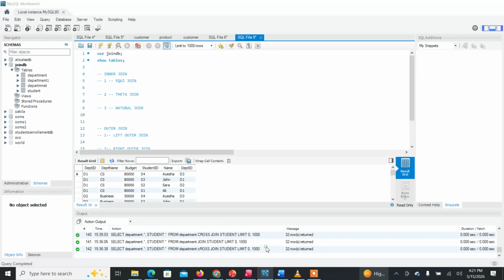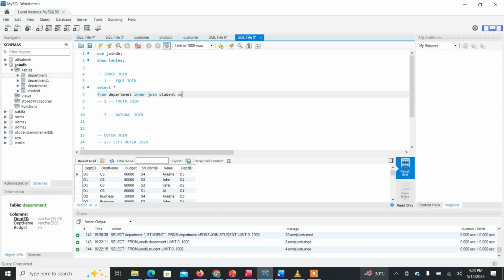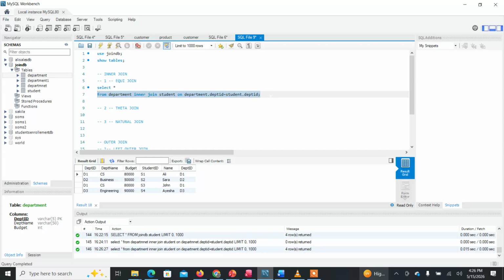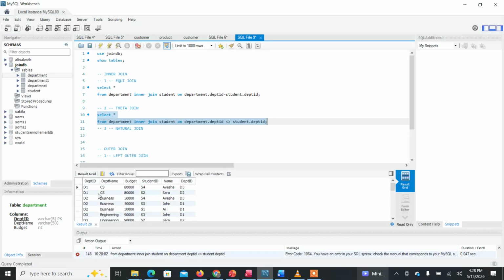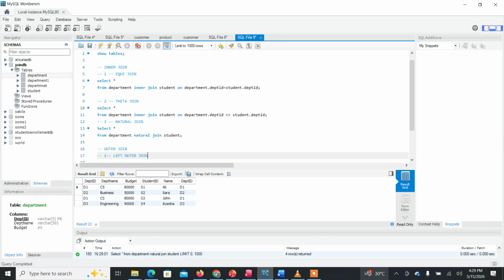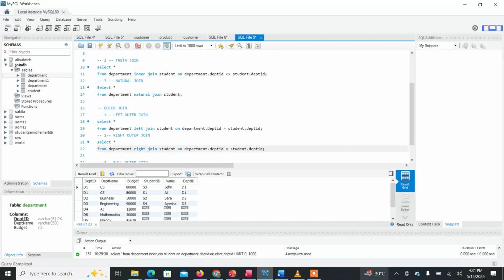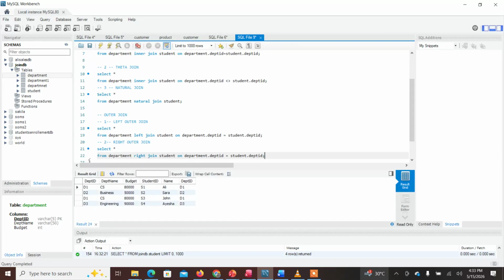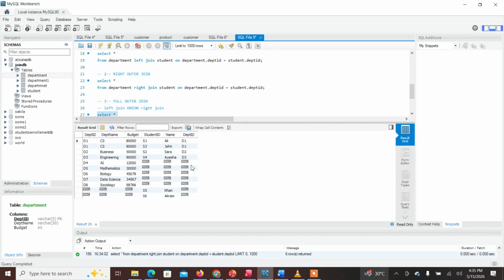Chap 3 - MySQL Joins Practical Implementation: Inner Join & Outer Join (Complete Guide)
Take your SQL skills to the next level with this Practical Implementation and Demonstration of Join operations in MySQL. In this video, we move past the diagrams and get straight into the code, executing real-world queries to combine data from multiple tables.

What we cover in this MySQL session:

Inner Join: The most common join type. Learn how to retrieve records with matching values in both tables.

Left Outer Join: How to keep all records from the "left" table even if there are no matches in the "right" table.

Right Outer Join: Returning all records from the "right" table with matching data from the "left."

Full Outer Join Workaround: Since MySQL doesn't natively support FULL OUTER JOIN, I demonstrate how to achieve the same result using UNION.

Practical Use Cases: Understanding when to use each join type for effective database reporting.

This tutorial is designed for students and developers who want a clear, execution-focused demonstration of how relational data is merged in a live MySQL environment.